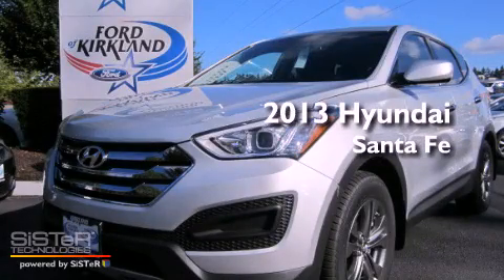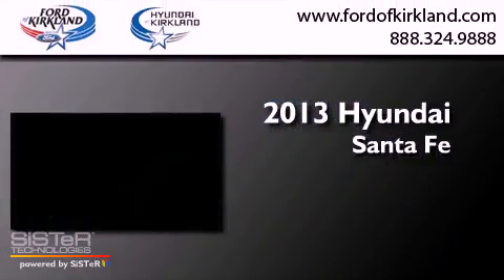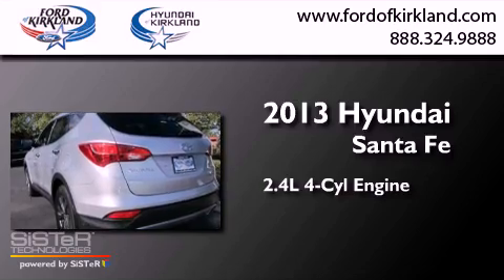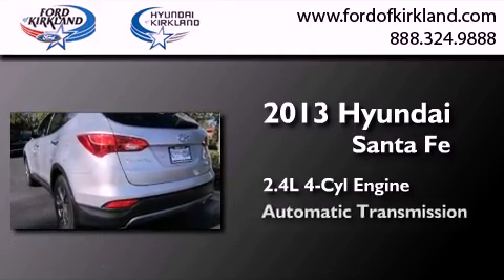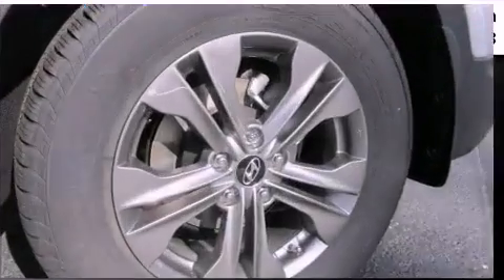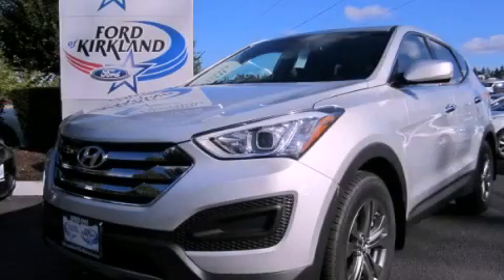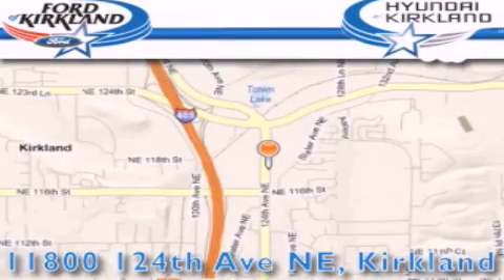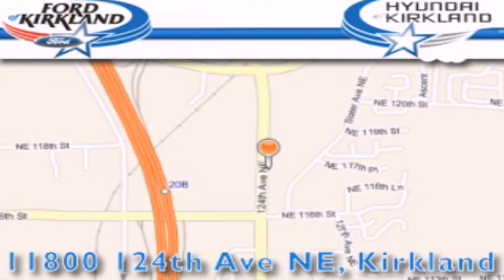2013 Hyundai Santa Fe Kirkland WA 98034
Year : 2013
 Make : Hyundai
 Model : Santa Fe
 Engine : 2.4L I4
 Trans . : Automatic
 Exterior : Moonstone Silver
 Miles : 25
 Interior : Gray
 Stock : 007158